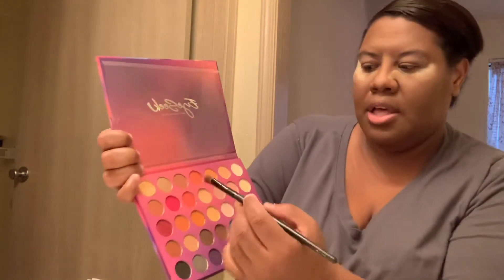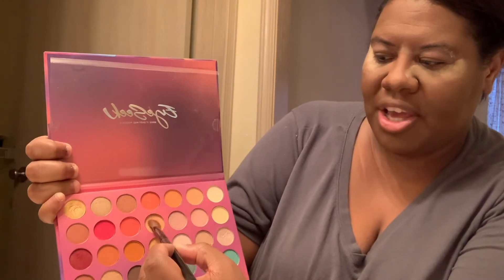He-man Masters of the universe inspired Teela’s makeup tutorial ￼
Foundation Clinique Ever butter Sienna 20(D-N)
Foundation pressed powder￼ : Revlon color stay Cappuccino 410
Wet N Wild Photo focus concealer￼ Medium peach￼
Milani a shadow primer 01 nude￼
Black radiance True complexion loose setting powder banana
Black radiance settings spray loan lasting spray￼
Maybelline New York tattoo studio brow gel chocolate brown￼￼
Maybelline Great lash mascara blackest black

Anastasia Beverly Hills￼ glow kit. Sun dipped (summer)

Eyeshadow palettes or eyeshadow
Maybelline New York￼ 100 Vanilla￼
Eye seek Melody space eyeshadow palette￼

Lipstick  Revlon 745 love is on  ( Any color red lipstick)

He-man masters of the Universe￼  Episodes￼
Teela’s Quest
 A friend in need￼
Wizard of Stone Mountain￼
Ordeal in the darklands
The take of Greyskull
De dragons Gift
Teela’s  Trial

It’s many others you can go and look at on the second season these episodes are based off of the original series the 1985 version ￼